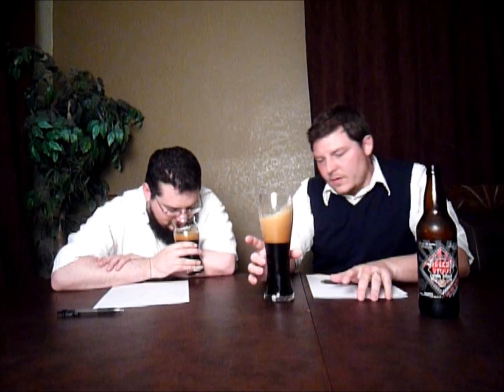XXXXX Stout Pike Brewing 2011 Craft Beer Reviews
BeerDisciples: A-
RateBeer: 99 Overall 99 Style

Beer Description: Full bodied velvety malt texture; hints of chocolate licorice & espresso. Early ale style known for its restorative, nutritional, & health-giving benefits.

Join us as we check out this stout brew from Pike Pub and Brewery. We try them so you save money by not buying beers that are not worth your time. Cheers!